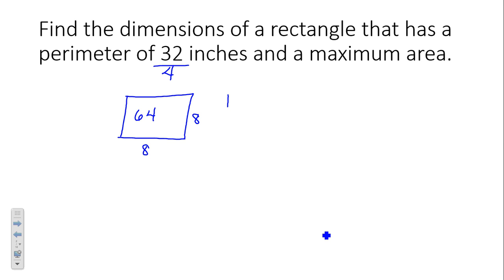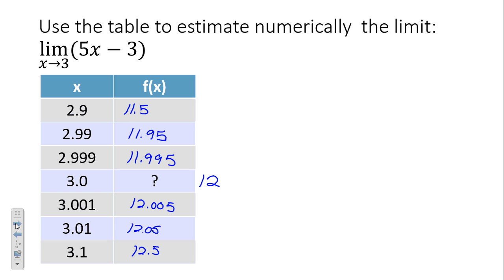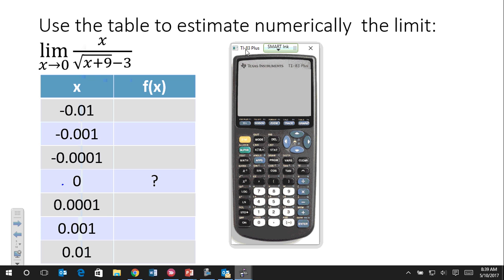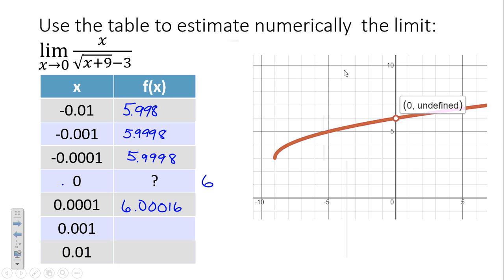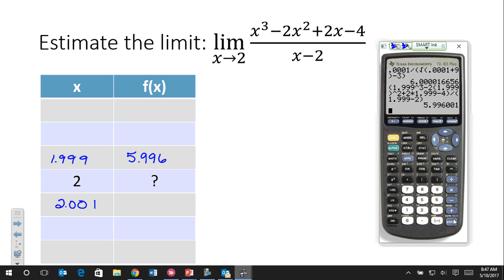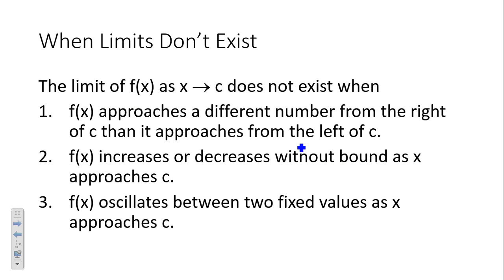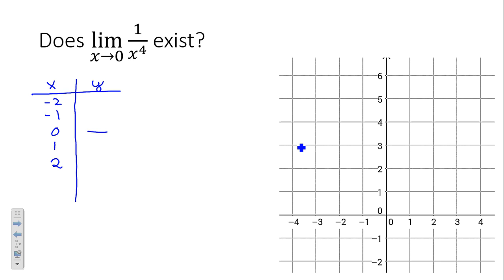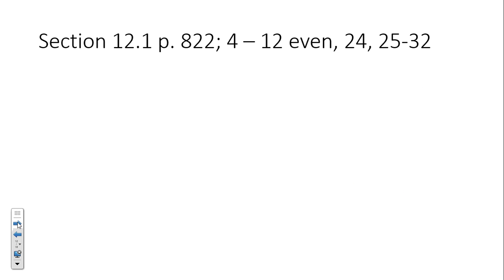Intro to Limits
An introduction to limits including the definition of a limit and when a limit does not exist.